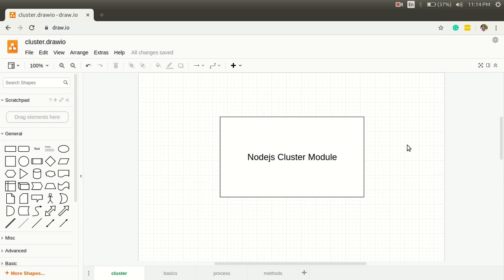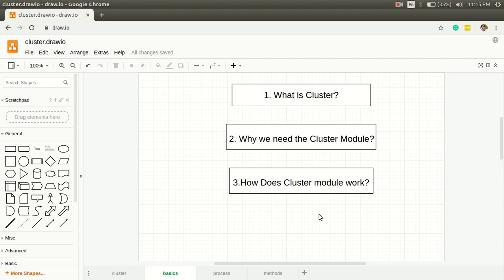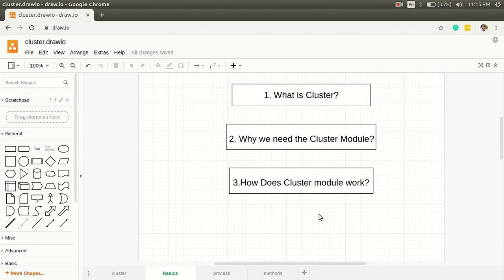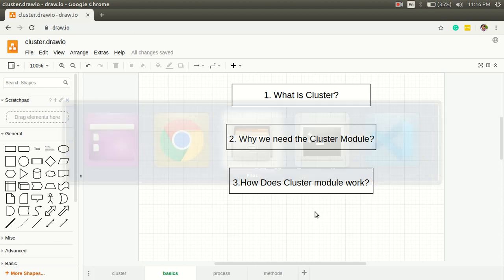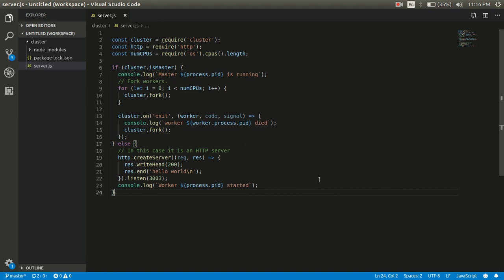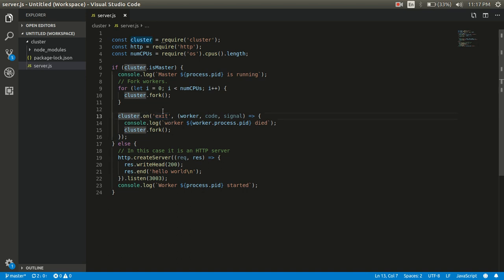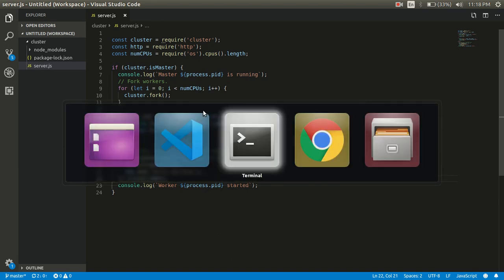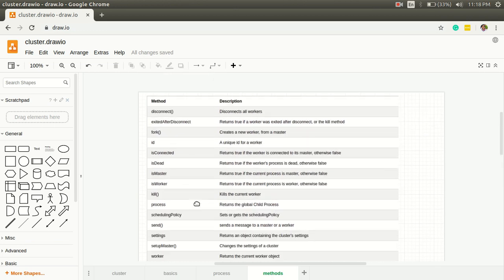Boost Nodejs Application with Cluster | Nodejs Cluster Module Explained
Explanation of Nodejs Cluster Module.